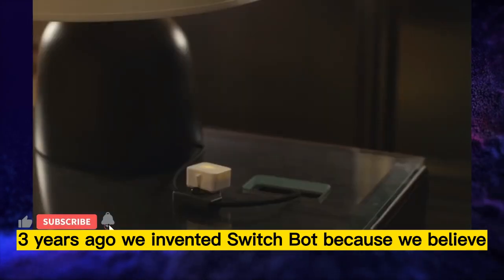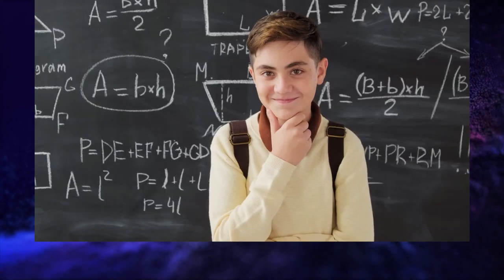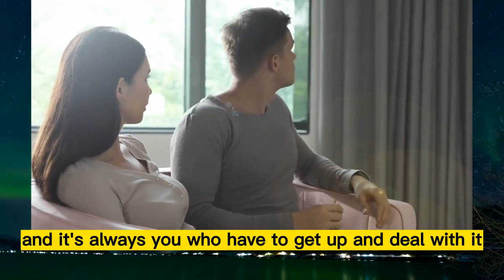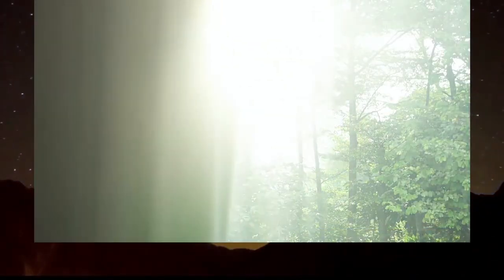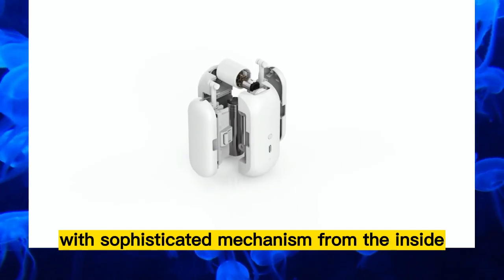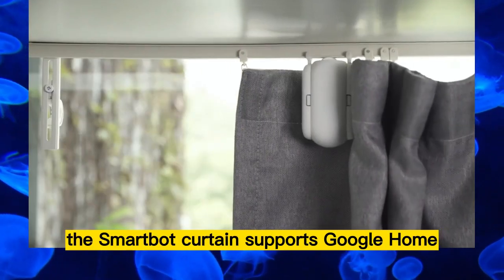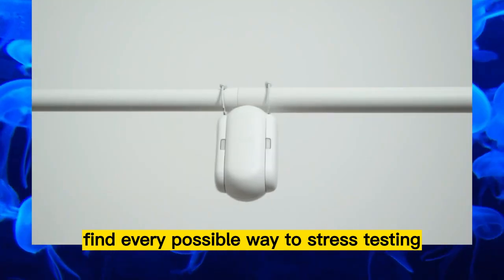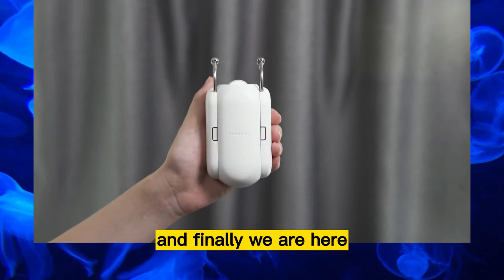Smart & Automatic Curtain Opener Robot | electric curtain opener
switch bot curtain opener automatic curtain opener H0W THlNGS W0RK, LEARN MORE SKILLS AN HOW TO WORK SMARTER
switch bot curtain opener, electric curtain opener. automatic curtain opener and closer

SwitchBot Smart Curtains are coming to retrofit your existing curtains. Add one step to tracks, and transform your existing curtains into smart ones.